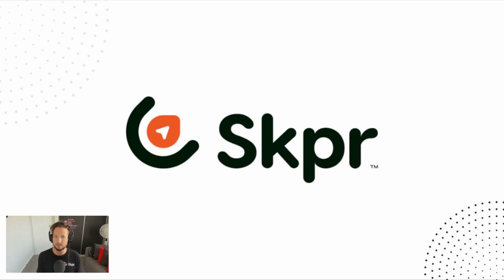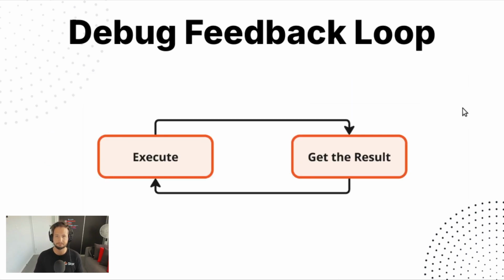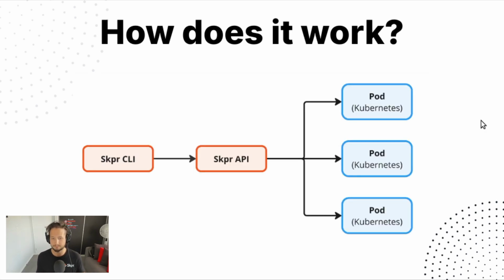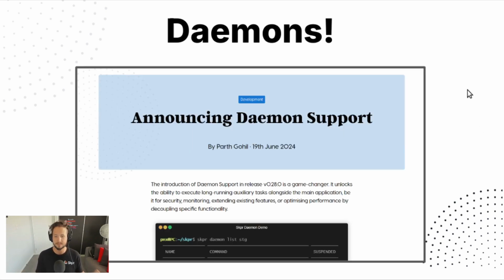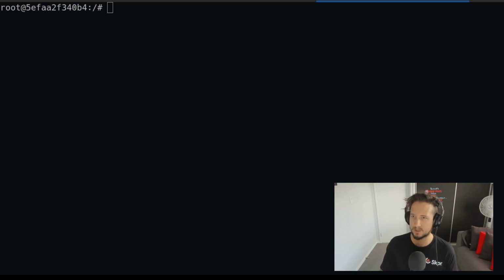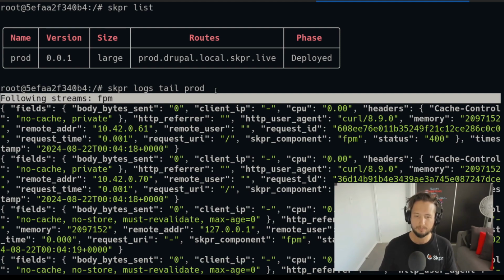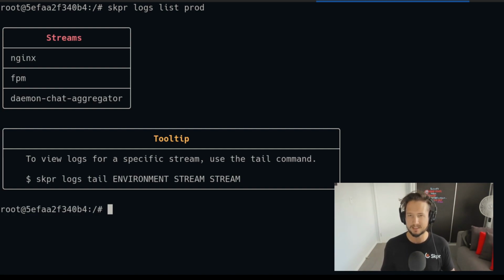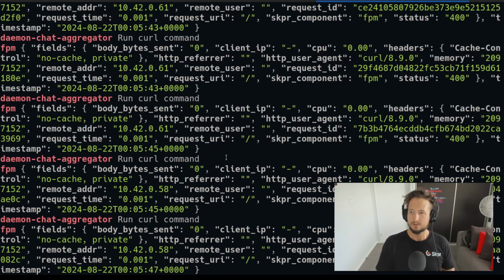Real time logging with tail command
Nick Schuch demonstrates Tail for debugging applications live. This feature is now available as part of the Skpr hosting platform's full suite of logging solutions for development teams.